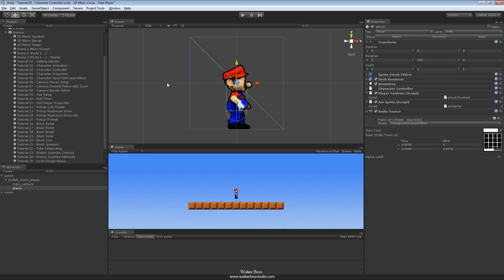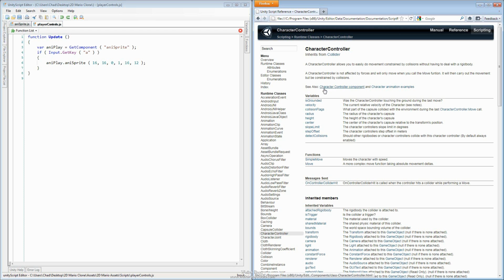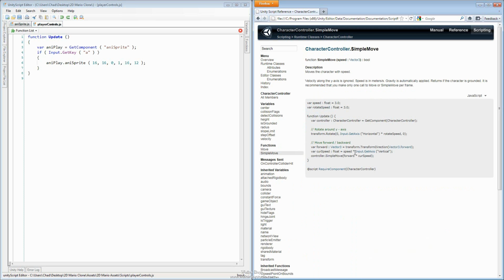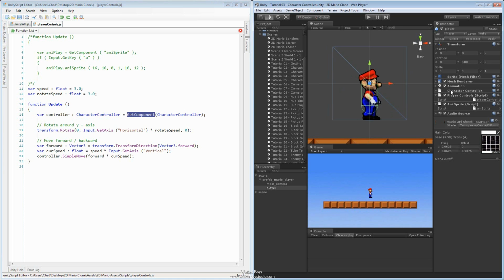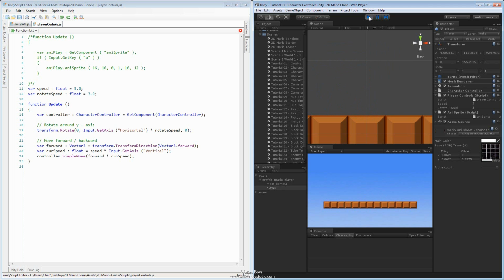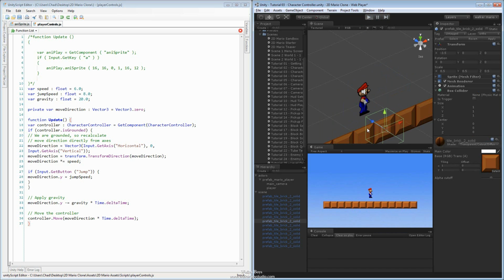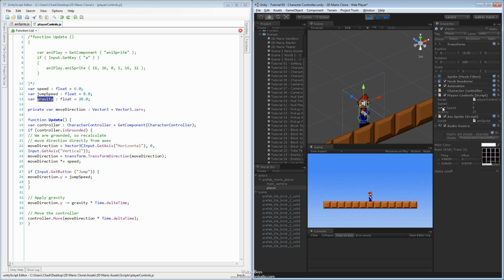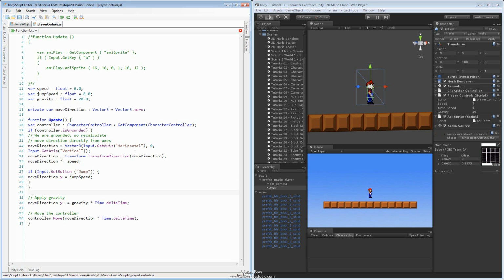part 3 2 controller types